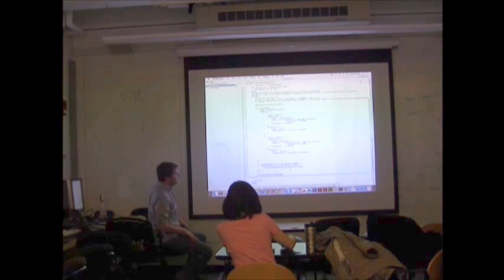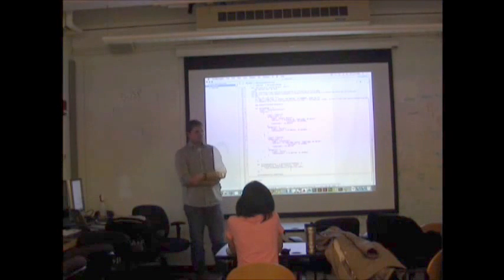DUSPviz Tutorials: JavaScript Continued